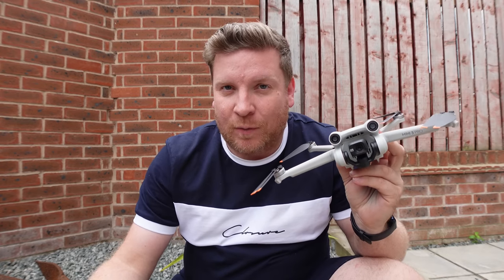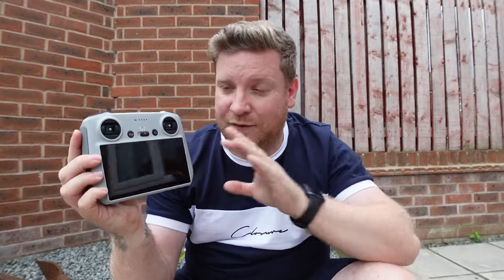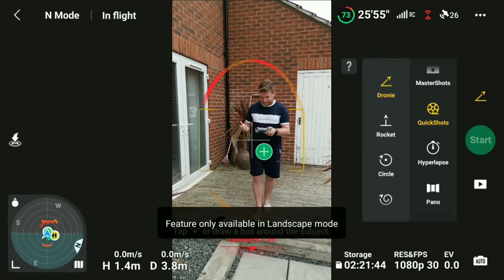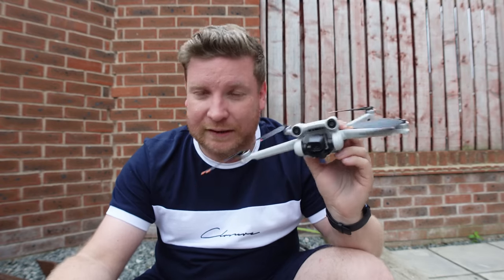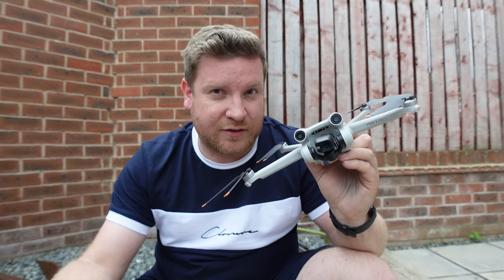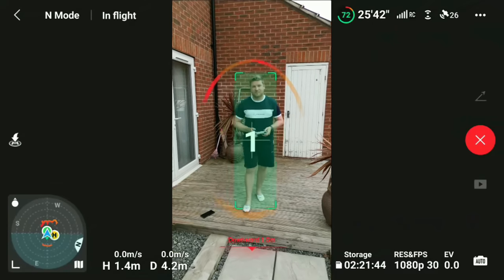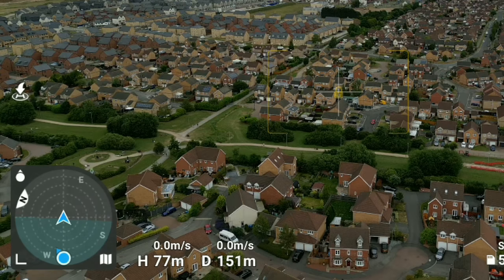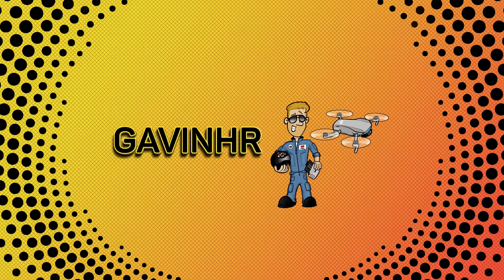THIS DJI Mini 3 PRO Update Changes EVERYTHING! Firmware & Fly APP 1.6.8 REVIEW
DJI dropped a HUGE firmware update 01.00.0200 for the Mini 3 PRO including portrait quickshots, improved video and signal and various bugs and fixes, They also added a new firmware update for the DJI RC supporting the Mavic 3 AND launched a new DJI fly app 1.6.8, In this video I review the new features and hopefully this is now the drone it promises to be.